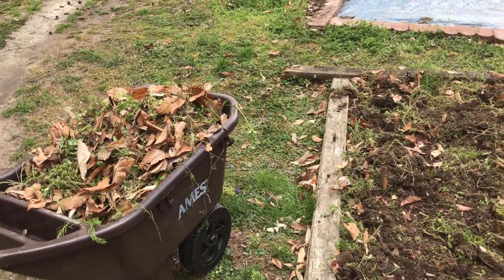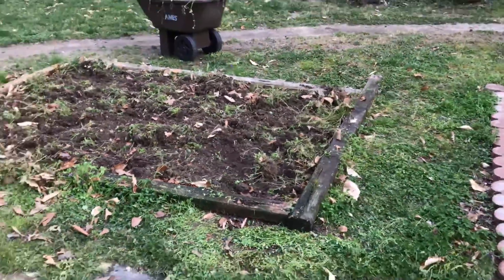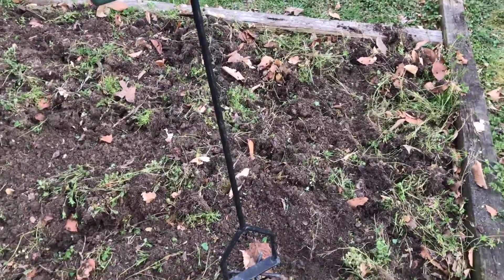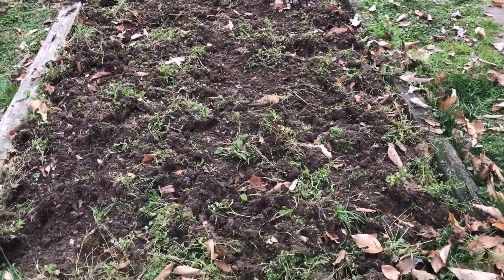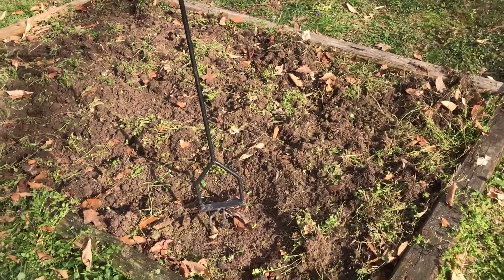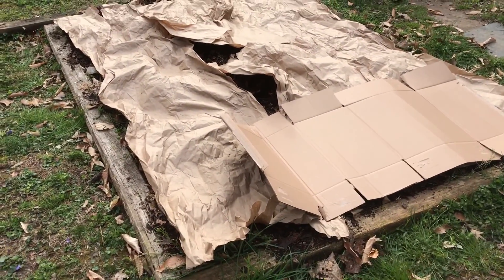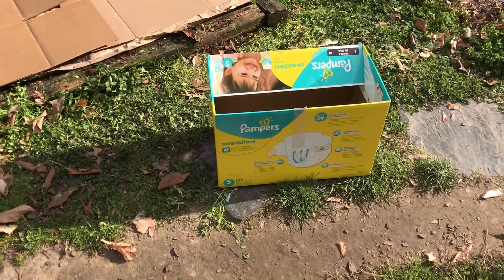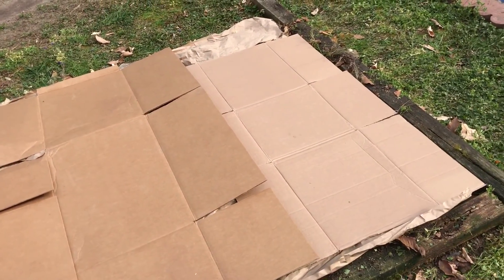Cardboard Box Gardening FREE Weed Control Organic Garden DIY Part 1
Organic Garden Cardboard Box Weed Control Worm Food DIY how to. Join me in part 1 of this video as I show you the preparation, and installation of this (hopefully) great gardening method. The theory behind it is the cardboard will block the sunlight, preventing the weeds underneath from going through photosynthesis, eventually killing them while providing worm food at the same time. Will it work? This summer will answer that for us!